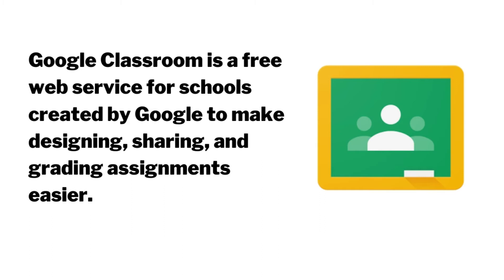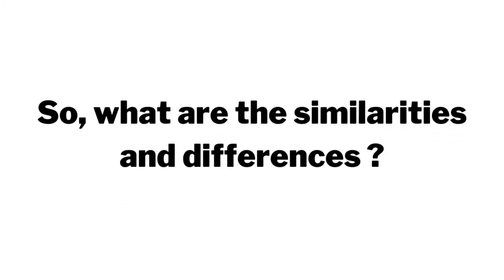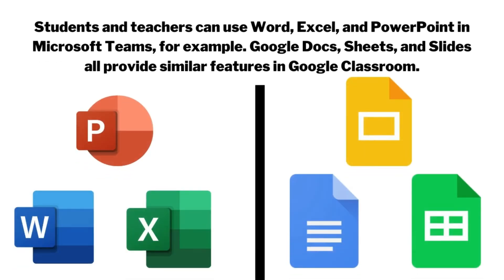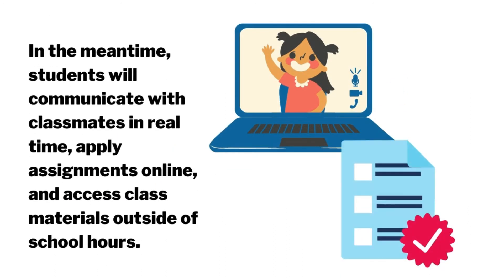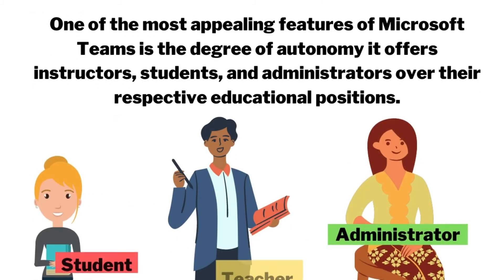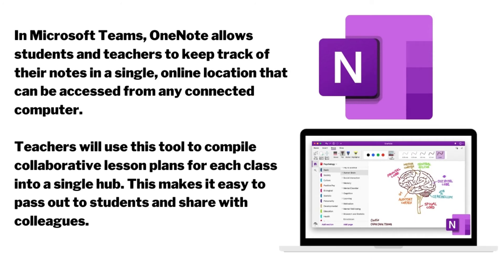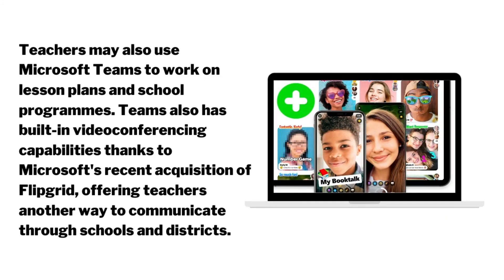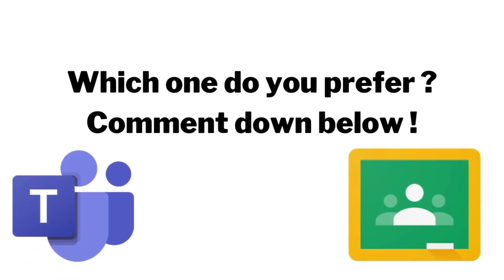Google Classroom vs Microsoft Teams | Which One Is Better ?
In this video, I compared Google Classroom vs Microsoft Teams.

More videos to come weekly !